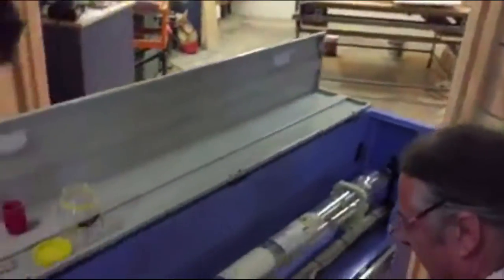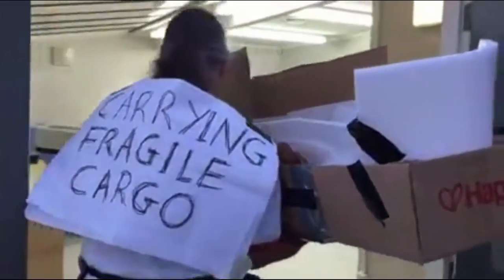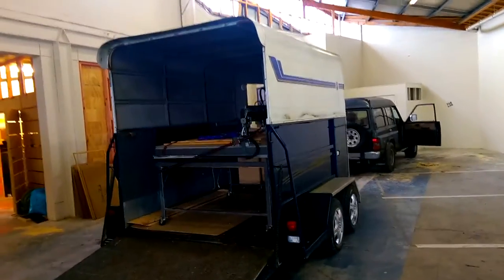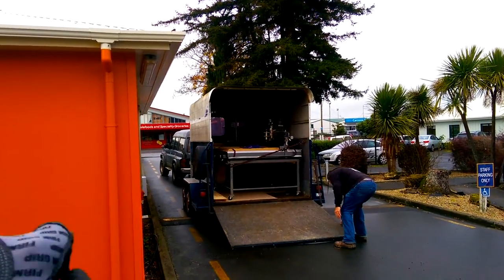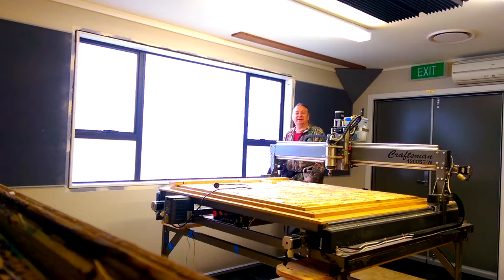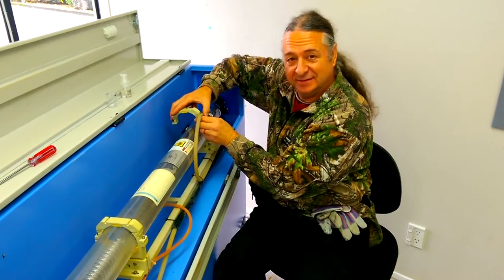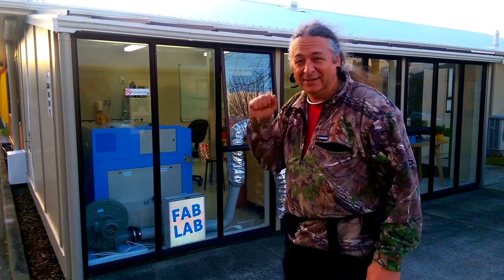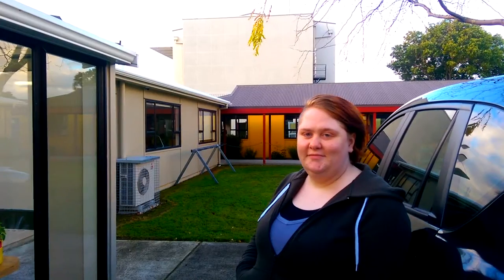Episode 12 - The Fab Lab Moves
The hard-working Fab Lab crew are moving the lab from the Wairarapa Times-Age building into the local Ucol polytech in Masterton. Packing up 130W lasers and CNC machines takes some doing, so Vik and Tammy help out a little bit.